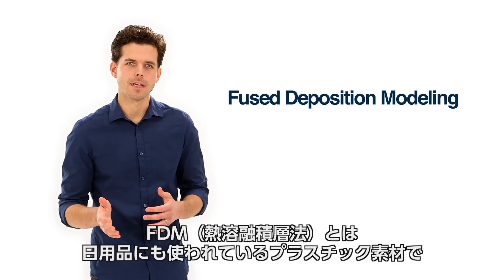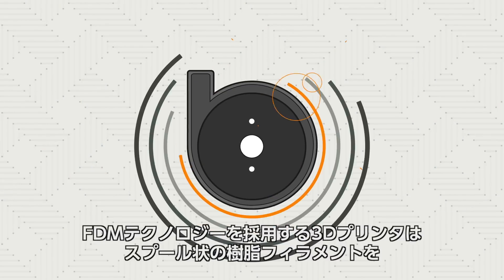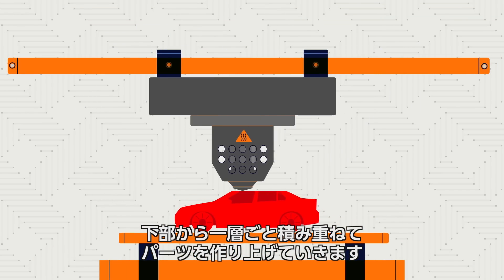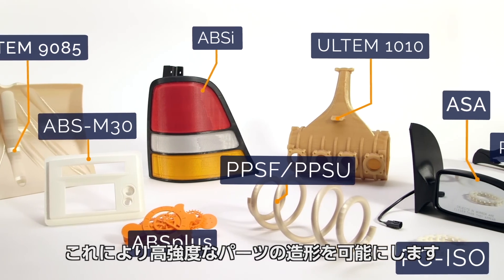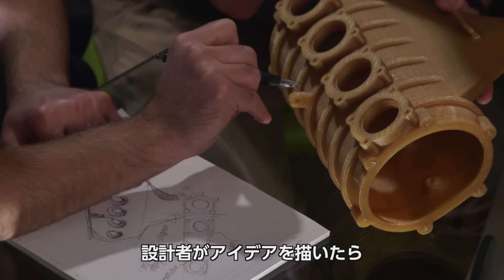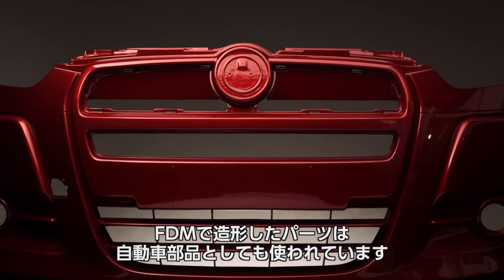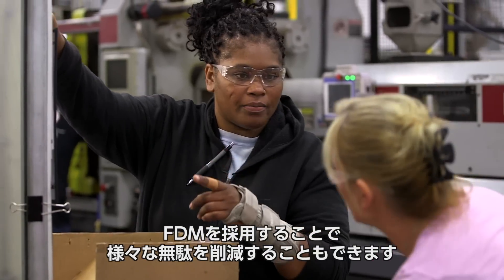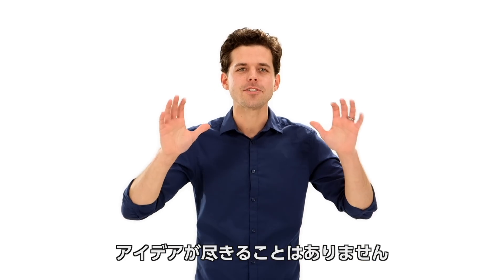FDMテクノロジー Stratasys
FDMテクノロジー

真の熱可塑性プラスチックで作られた3Dプリント耐久パーツ

FDMテクノロジー（熱溶融積層法）は、Stratasysが特許を取得した高性能のアディティブ・マニュファクチャリング法です。

FDMは、標準または工業グレードの高性能熱可塑性プラスチックにより、コンセプトモデル、機能プロトタイプ、および最終用途パーツを作成します。これは生産グレードの熱可塑性プラスチックを使用した唯一の専門的な3Dプリンティング技術です。これにより、パーツは機械的、熱的、および化学的な強度の面で比類ない性能を発揮します。